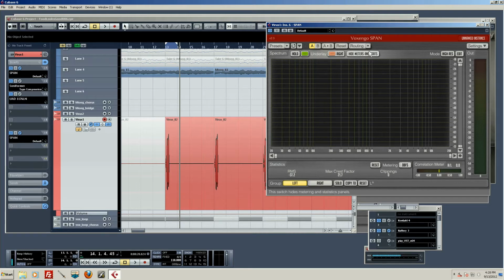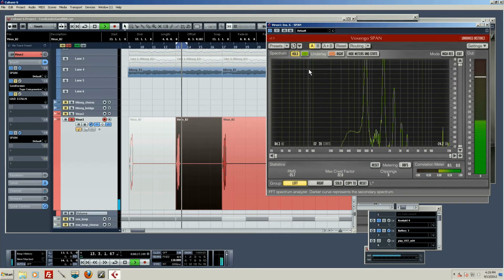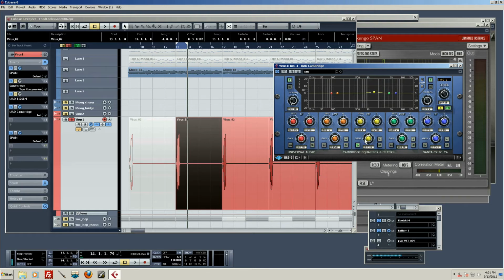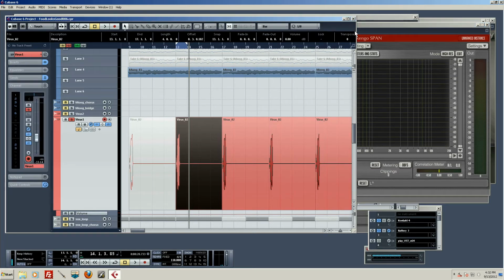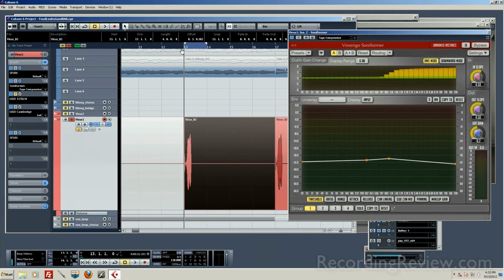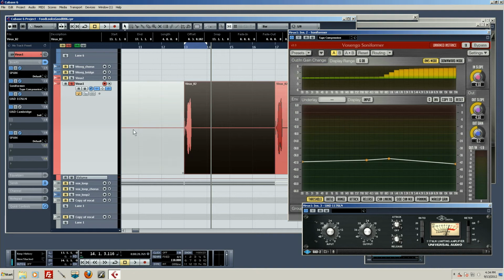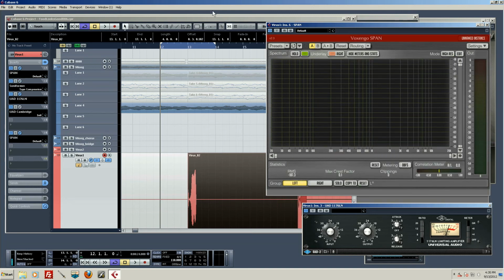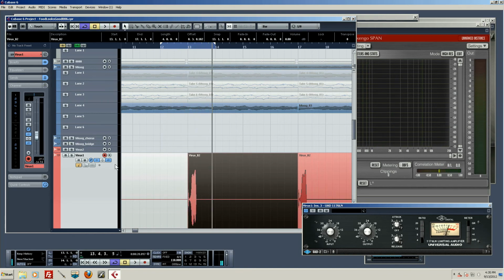Mixing Concepts -Highly Resonant Tracks-